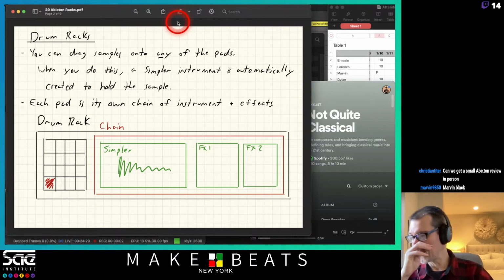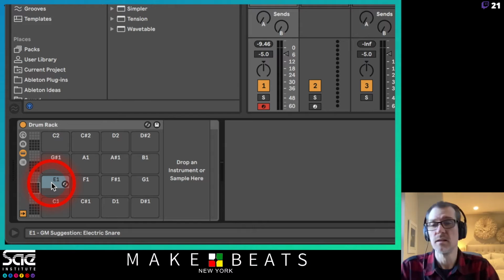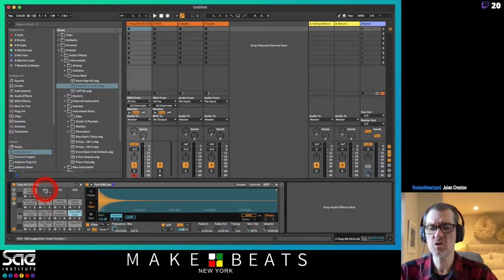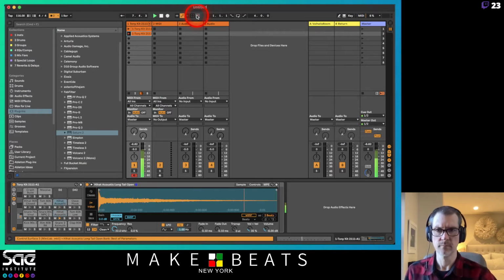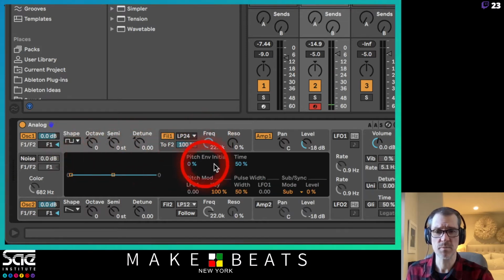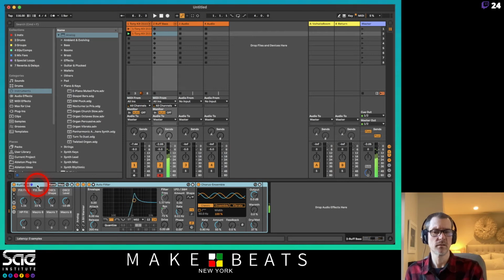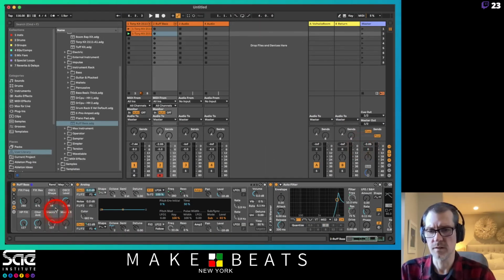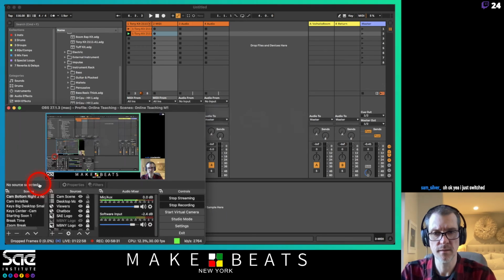01-10-22 Ableton Live Racks Pt 1: Drum Racks / Instrument Racks / Macros / Macro Variations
This video is an introduction to Ableton Live Racks. It covers Drum Racks, Instrument Racks, Rack Macros, and Macro Variations.